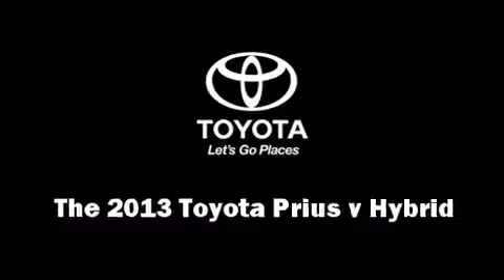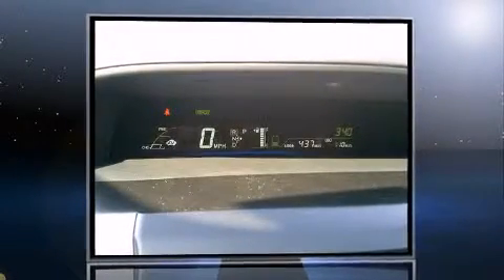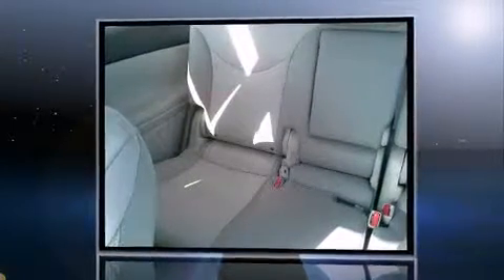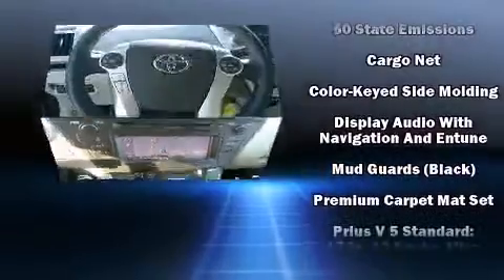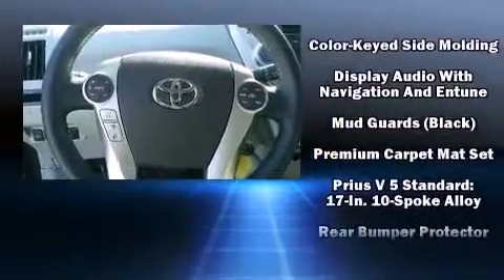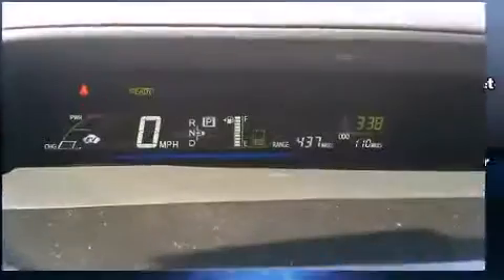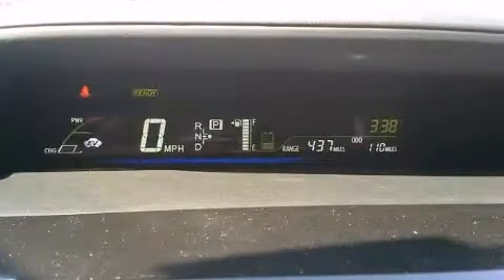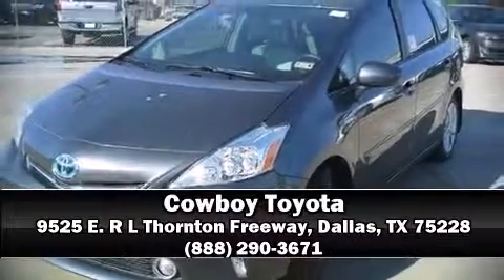2013 Toyota Prius v Hybrid Five in Dallas, TX 75228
Cowboy Toyota
9525 E. R L Thornton Freeway

Top features include cruise control, heated seats, air conditioning, a headlight cleaning system, heated door mirrors, power windows, an overhead console, and a split folding rear seat. Audio features include a CD player with MP3 capability, steering wheel mounted audio controls, and 6 speakers, providing excellent sound throughout the cabin. Passengers are protected by various safety and security features, including: dual front impact airbags, head curtain airbags, traction control, anti-whiplash front head restraints, a panic alarm, and 4 wheel disc brakes with ABS. Electronic stability control stands out as a technologically savvy innovation, keeping you better connected to the road. Are you ready to experience this vehicle for yourself?